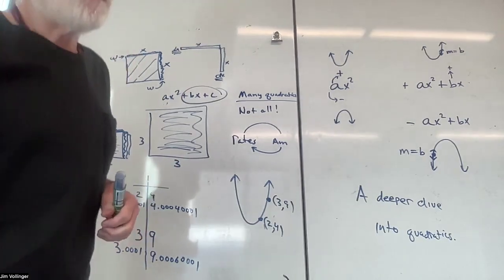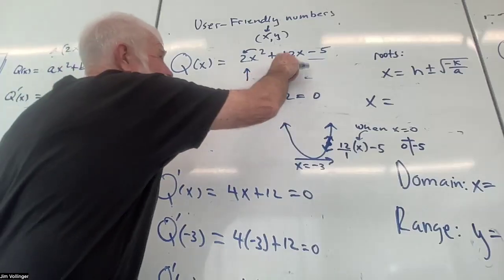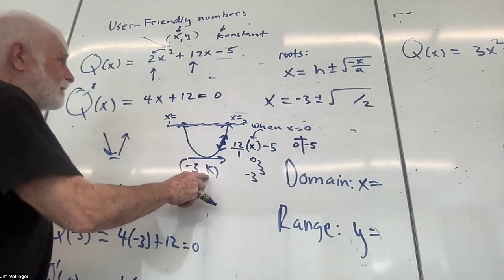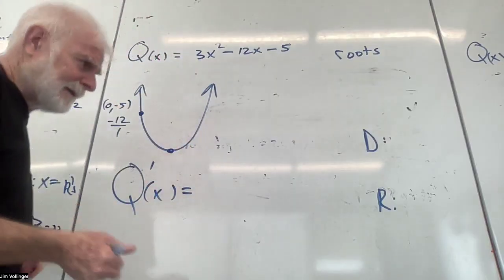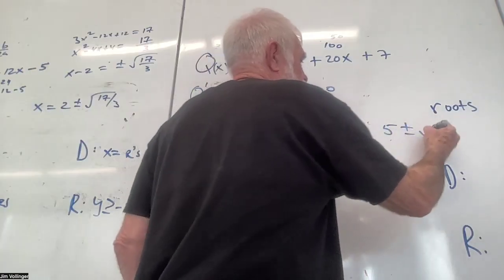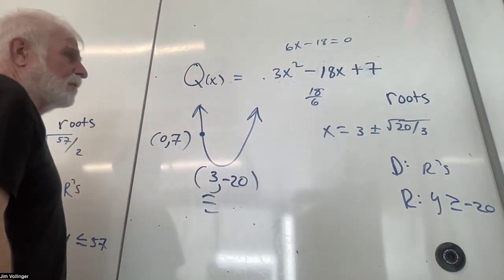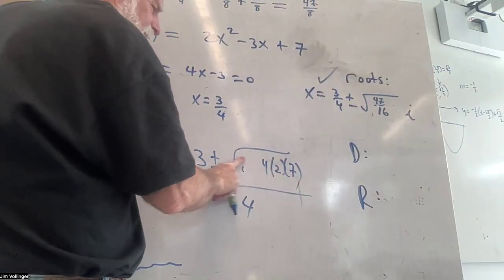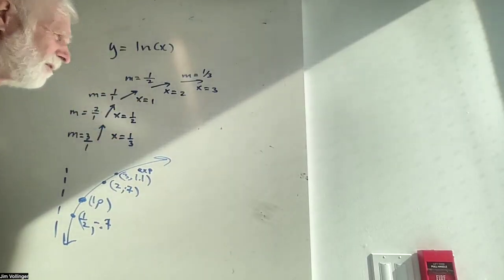A deeper dive into quadratics part 2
5 practice problems.
Goal: Sketch---roots--Domain---Range in 30 seconds.
Also, a chat about future rates of change studies.